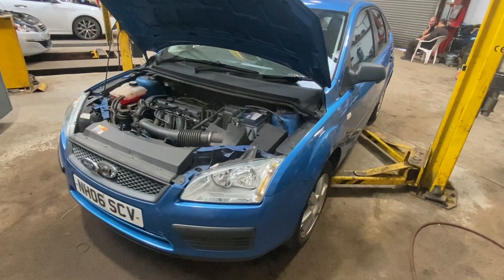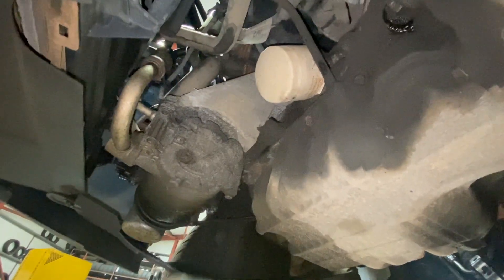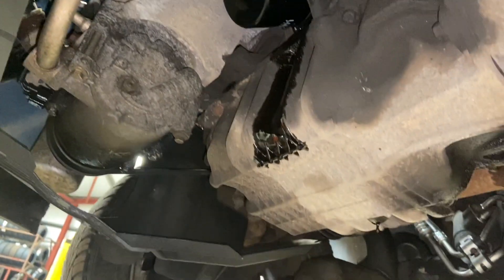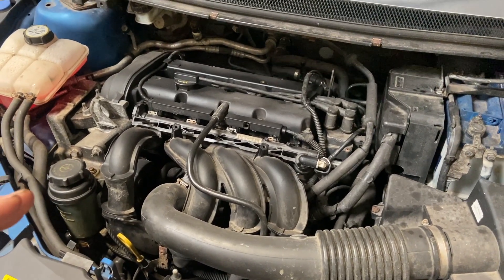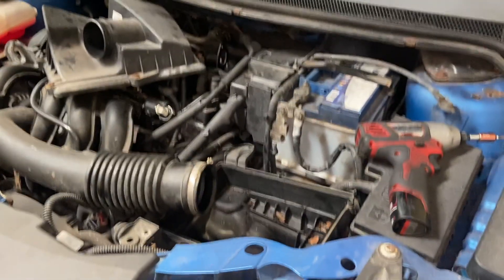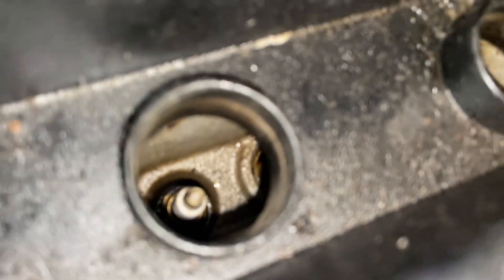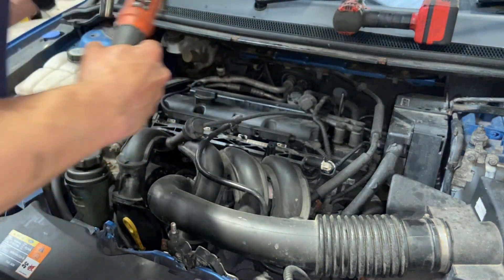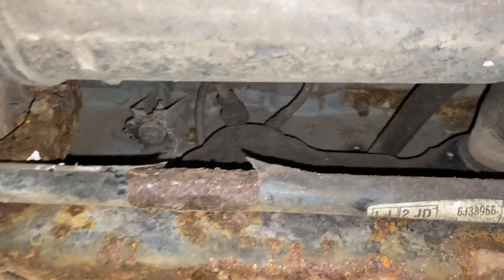Ford Focus 1.6i Zetec Engine service procedure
Step by step Guide on How to carry out engine service on Ford Focus 1.6i petrol Engine 2006 model. same as 1.25 & 1.4i & zetec
Engine oil and filter change, Air filter replacement, Spark plug replacement and how to reset the service light. Service carried out using Purflux filters.

Service kit inc oil Ebay
Engine oil eBay
4L Engine oil amazon
Brake cleaner eBay
Brake cleaner sprayer

Tools :
Oil filter removal tool in video
Universal oil filter removal tool
Spark plug socket set
3/8 Digital torque wrench
3/8 standard torque wrench
Long reach 3/8 ratchet
Ring Inspection Lamp
Torx screw driver set eBay
Pic set
Dewalt 3/8 impact driver
Screwdriver set

Oil capacity :
4.1 Ltr 5w30 or 5w20 fully synthetic engine oil

Torque settings required:
Spark plugs 15 NM
Sump plug 28 NM